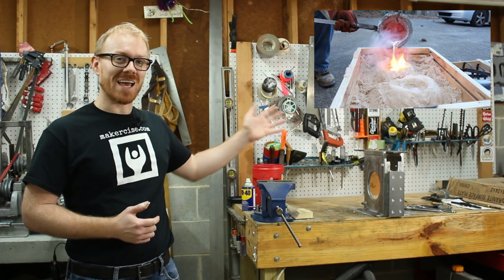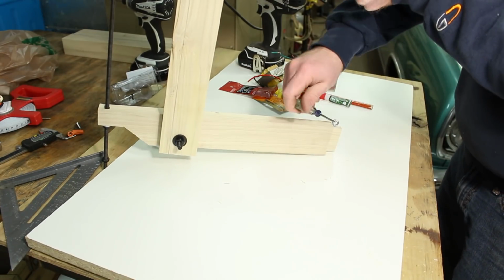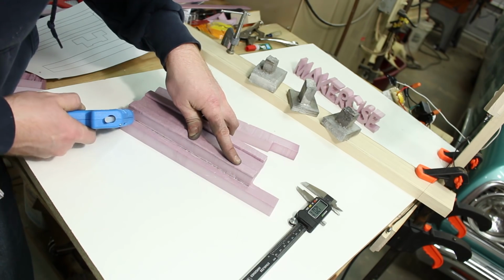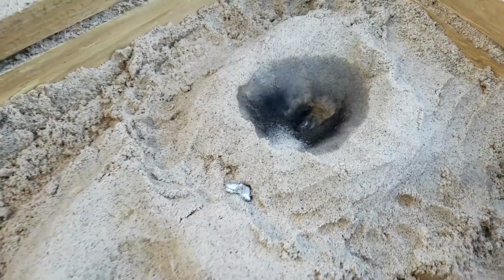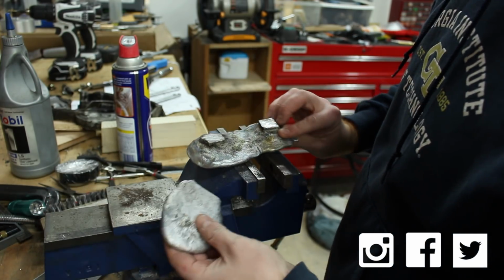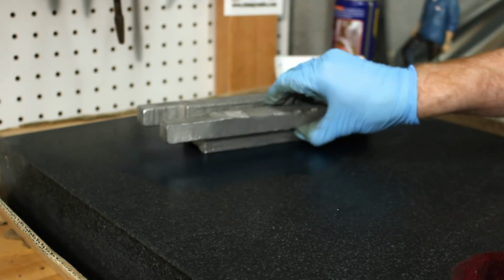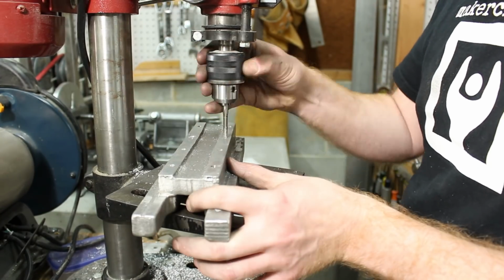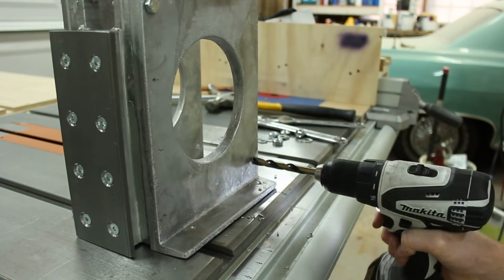Casting the Column Front and Column Assembly - Gingery Shaper Part 2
As you know I started building a Gingery Shaper recently. In this part of the series, I use the lost foam casting method to create the column front. Then I add the vertical ways and assemble the column front. I now have the initial column assembly completed. Note that only two fasteners are used because I need to adjust the front column so the vertical ways are aligned with the ram slide.
In the shop, I have now spent 32 hours minimally and 37 hours with optional items. To date, I have used $20 worth of materials and almost $1 of fuel. Check out the project article for the details

The Charcoal Foundry (Book 1)
The Metal Lathe (Book 2)
The Metal Shaper (Book 3)
The Milling Machine (Book 4)
The Drill Press (Book 5)
The Dividing Head and Deluxe Accessories (Book 6)